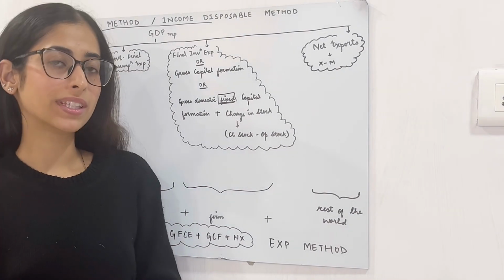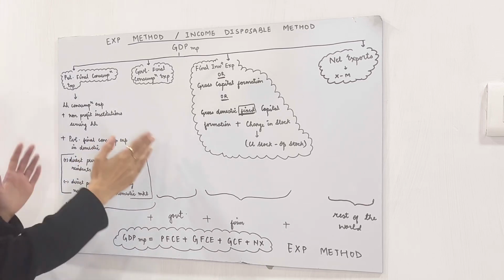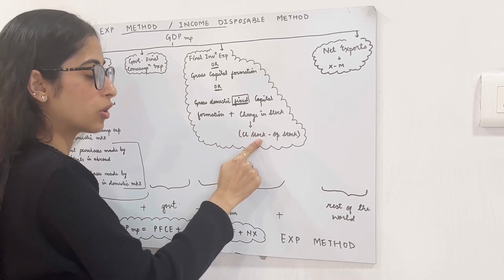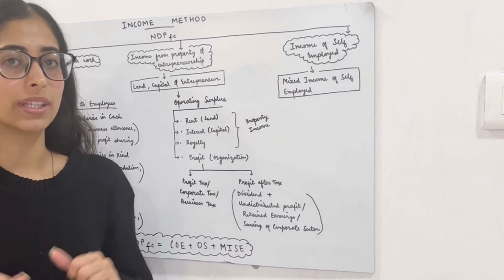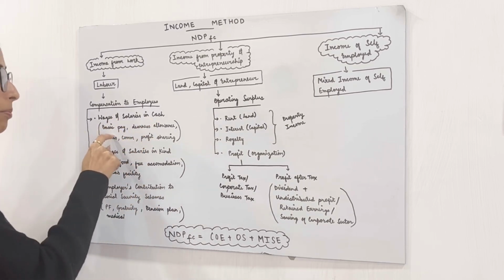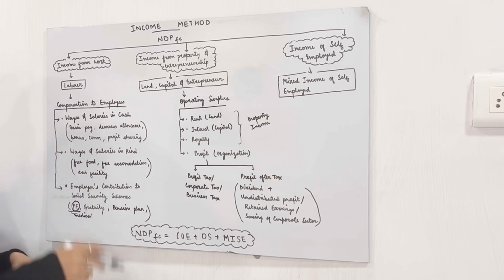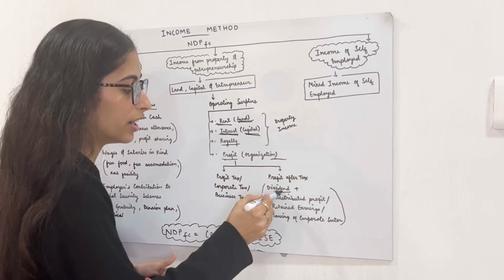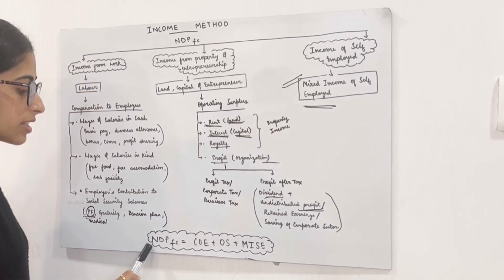Income & Expenditure Method (Methods of National Income Accounting): Mind Map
Let’s use the comment section to solve each other’s queries! 💌